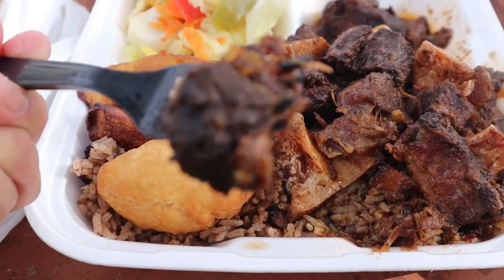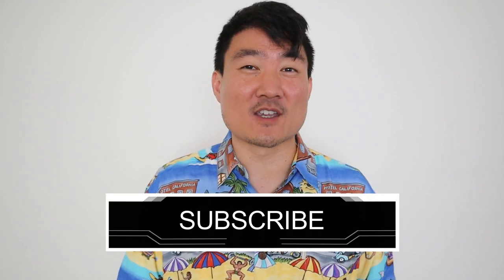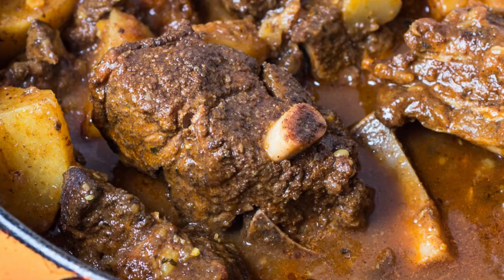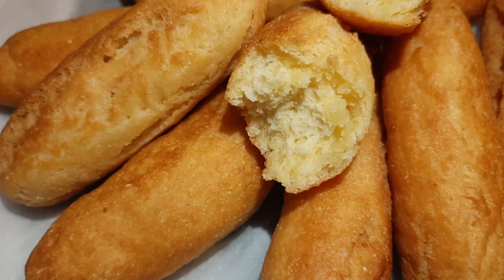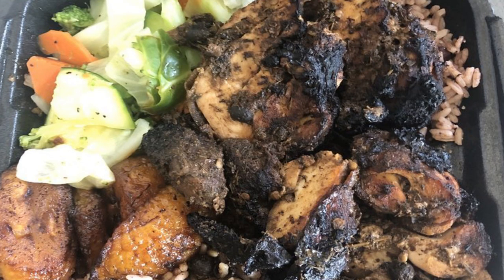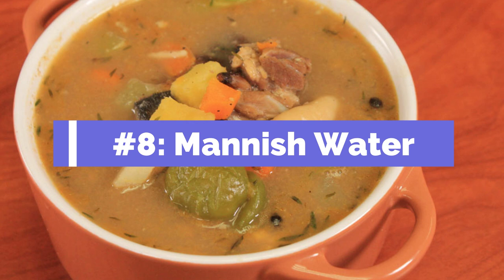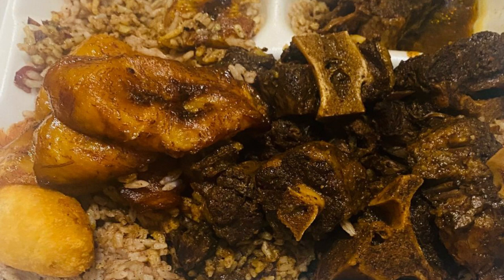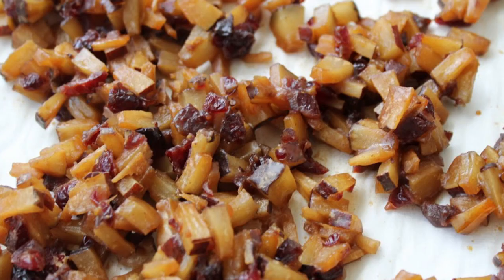10 JAMAICAN FOODS You Must Try (Beginner's Guide to Jamaican Cuisine!)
10 Jamaican Foods You Must Try (Beginner's Guide to Jamaican Cuisine)

What are some of the best Jamaican foods to try? Rockstar Eater gives you the lowdown on the Top 10 Jamaican foods you should eat as a newbie to Jamaican cuisine. Jamaican food is one of the tastiest and most vibrant Caribbean foods. Whether you visit Jamaica or walk into a local Jamaican restaurant, you might be asking, “What are some traditional Jamaican foods to try?” “What does authentic Jamaican food look like?” Find out in this episode as Steve shows you popular Jamaican street foods and dine-in foods that you should try.

SHORT BIO
Rockstar Eater is a food and lifestyle vlogger who specializes in Los Angeles food. Steve covers the best restaurants in Los Angeles 2022. So if you are looking for the best restaurants in LA or the best places to eat in Los Angeles 2022, then follow Rockstar Eater on Youtube. This Los Angeles food vlog covers the best food in Los Angeles by showing you where to eat in Los Angeles.